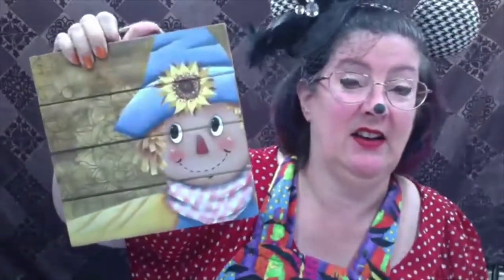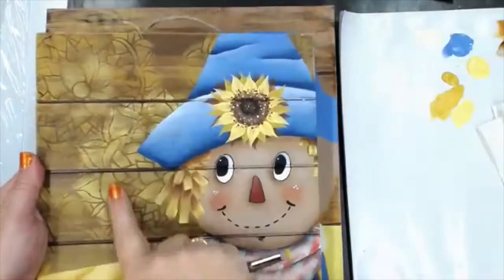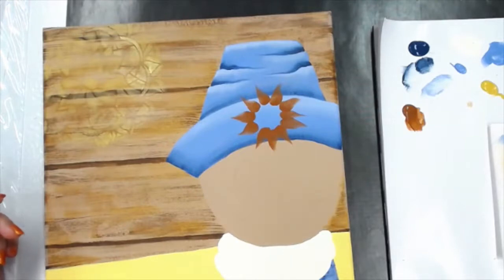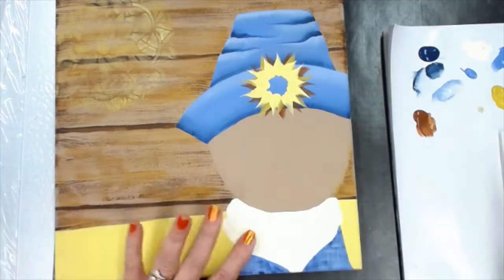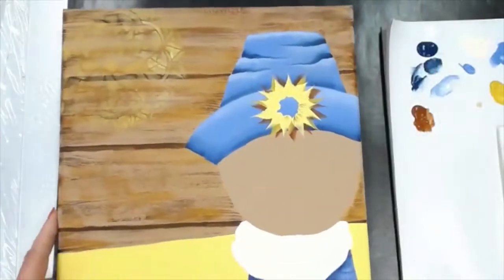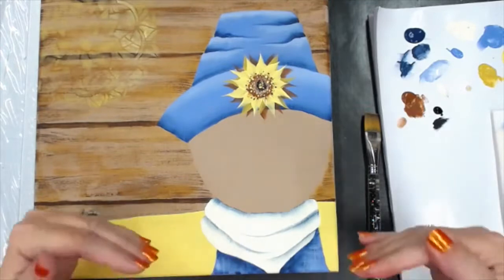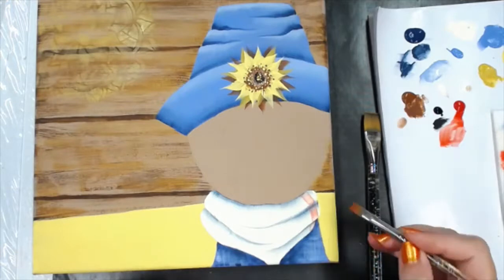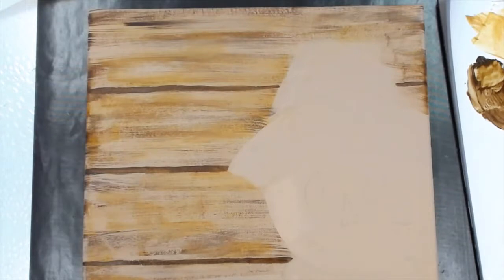Paint a Scarecrow #65 Paint with Heart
This project incorporates dry brushing, sideloading/floating, stenciling, stippling, line work and washes. Create a linen look to the jeans and a checkered look to the handkerchief. Even create a faux wood panel.